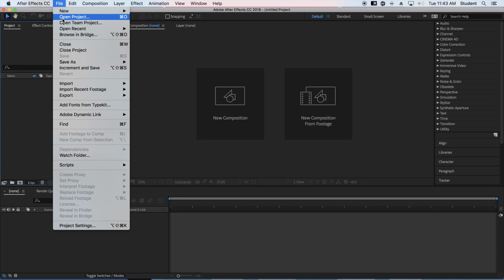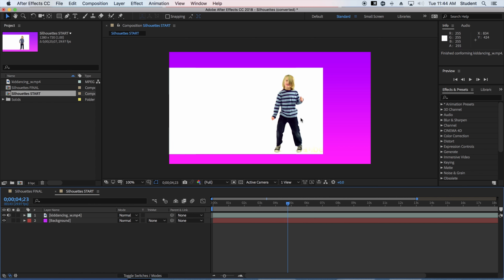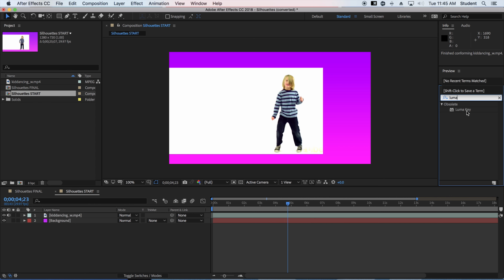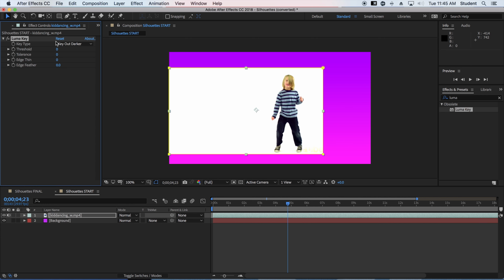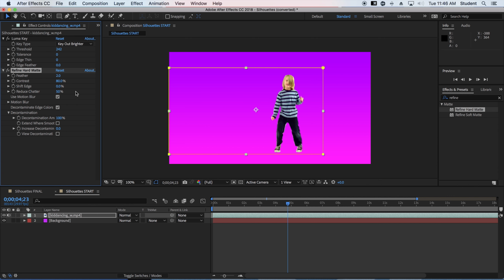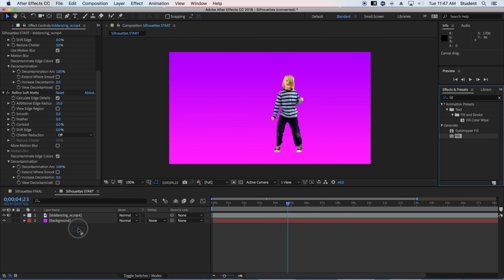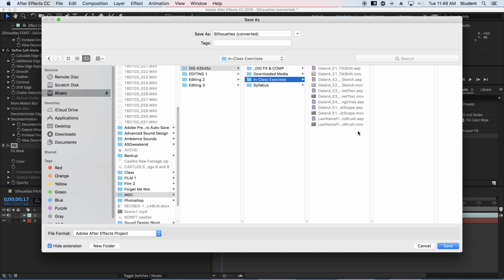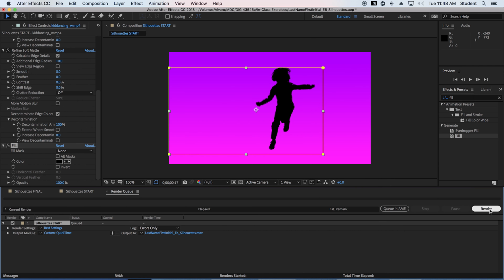DIG4345C - Digital FX & Compositing - Silhouettes - Video Demonstration